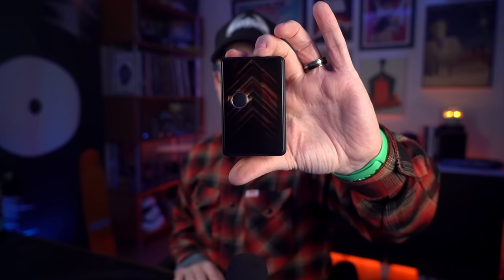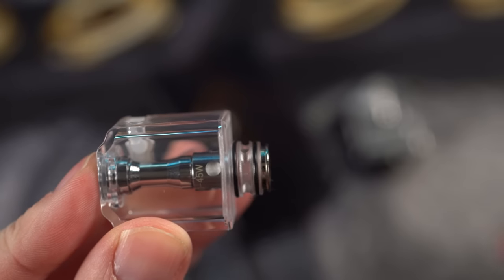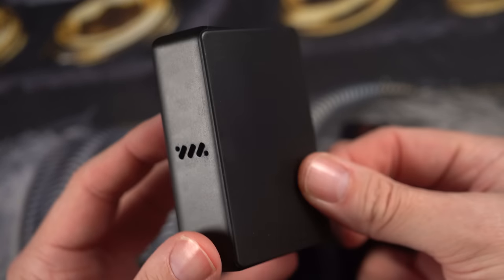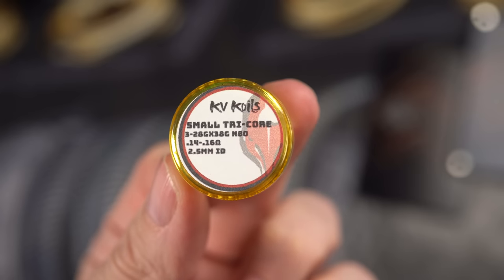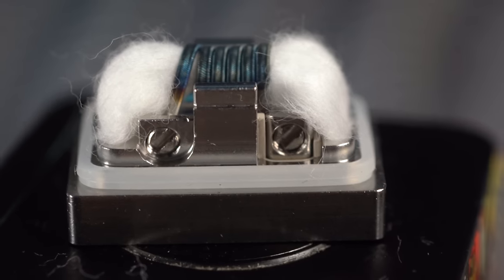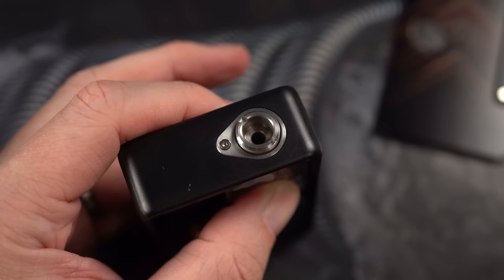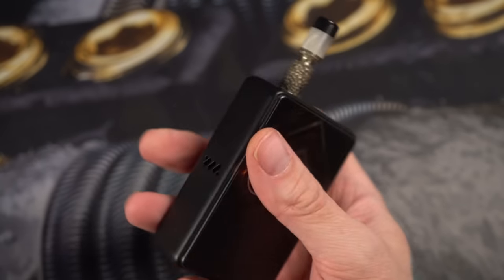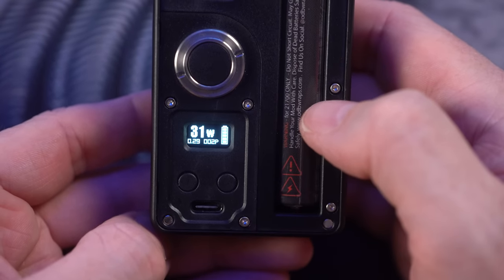I'm Sorry To The Pulse 0.5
The Pulse just arrived at a bad time for me.  It was right before all the strike nonsense happened.  I'm glad I finally got to spend some much needed time with the Pulse 0.5.   It's the best PULSE so far and it kinda sets the benchmark for an "entry level" BORO device.

I just want to say, that with the exception of the... ugh.. leaking that I had, the SMOK NOVO 2X Vapes like a dream.  Truly like a dream.  The Novo 2x vapes so much like a dream that even with the leaking, I still want to re-up on these coil heads.

Good weight, good size, great battery, good AFC,  Excellent vaping but occasionally "leaky" coil heads.

Anyway, Vaping is way way safer than smoking and holy cow so much science shows this.